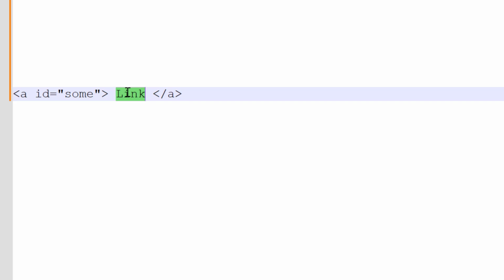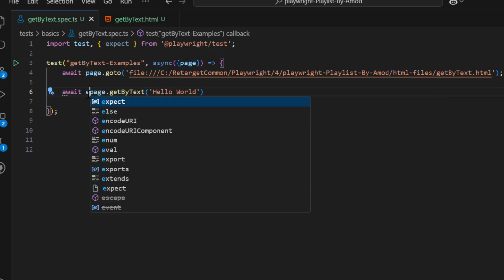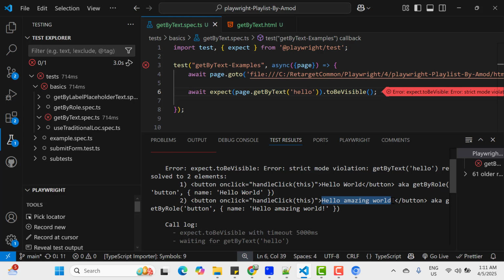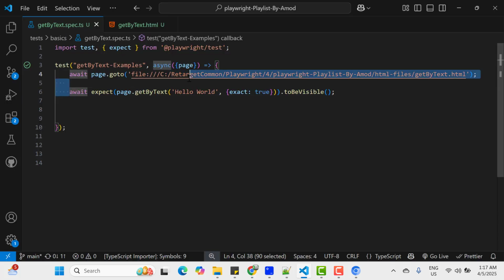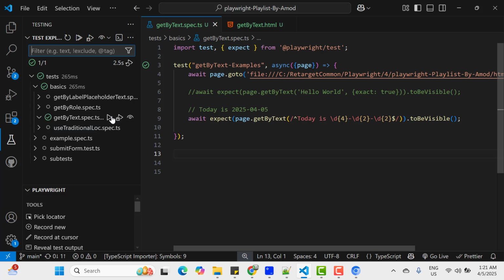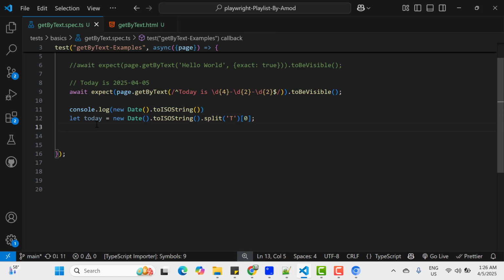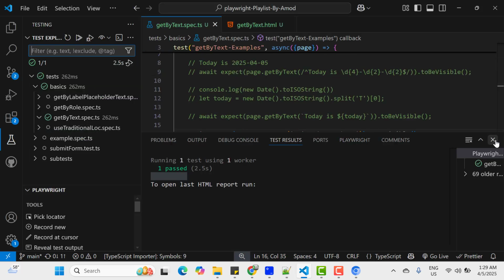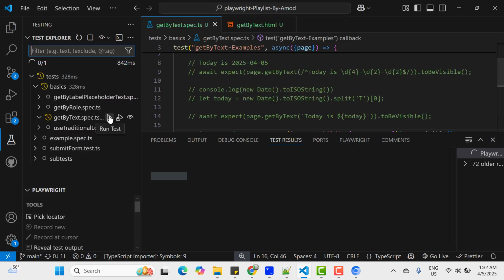13. Mastering getByText() Locator in Playwright – Multiple Scenarios Explained!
The getByText locator is used to find elements on a webpage based on their visible text content. I have covered multiple scenarios where we can use this locator effectively.